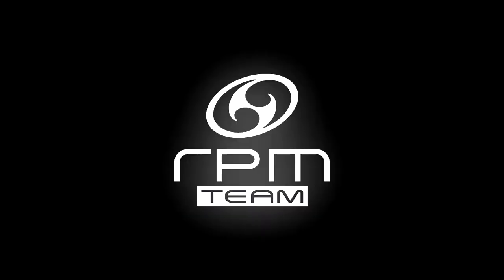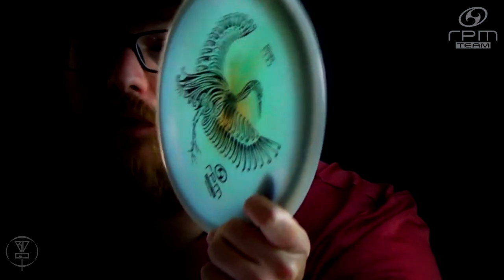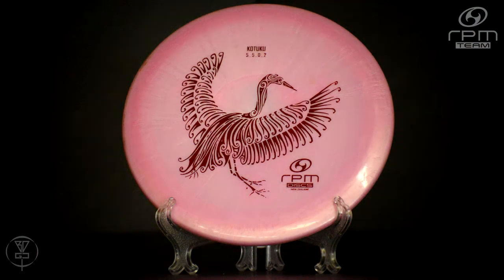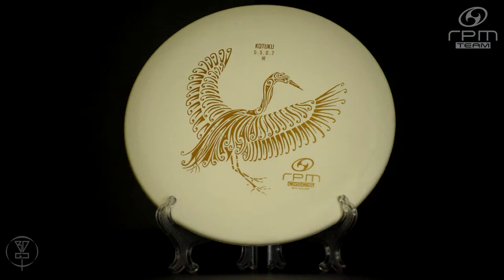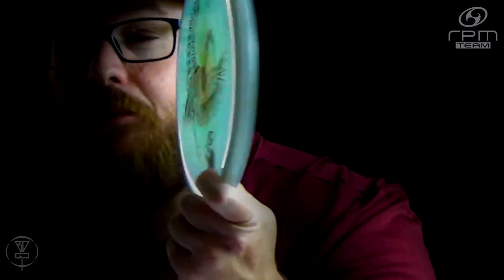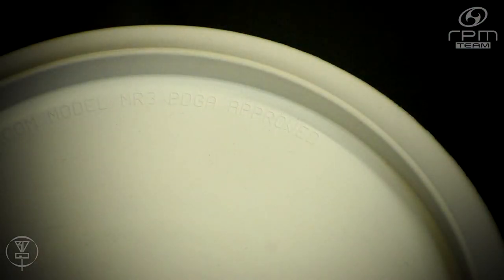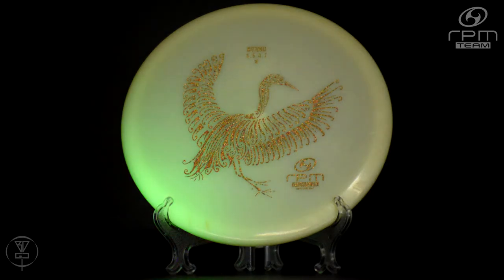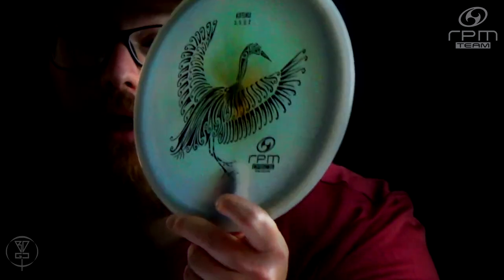RPM Discs: Kotuku | Deep Dive Disc Breakdown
In this video Josh Baysinger of BDGC and the RPM Tribe Team does a quick disc breakdown on the RPM Discs Kotuku. Get yourself an RPM Discs Kotuku here:

- Frank Reynolds
- Thorsten Scheel
- Jonathan Pickle
- Rob Price
- James Justice
- Josh Delp
- Micah Milam